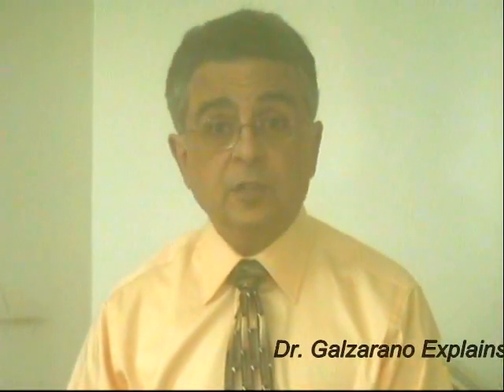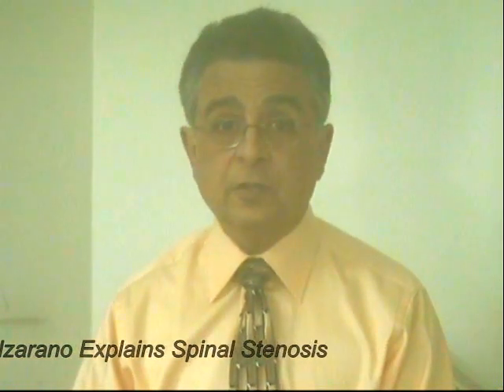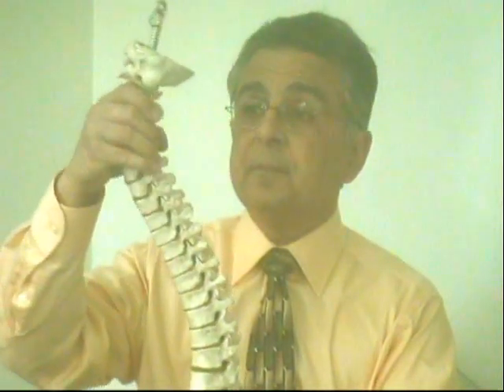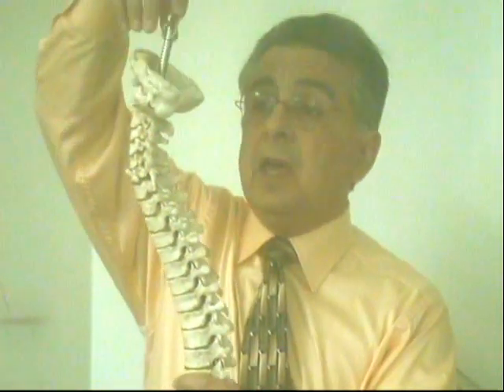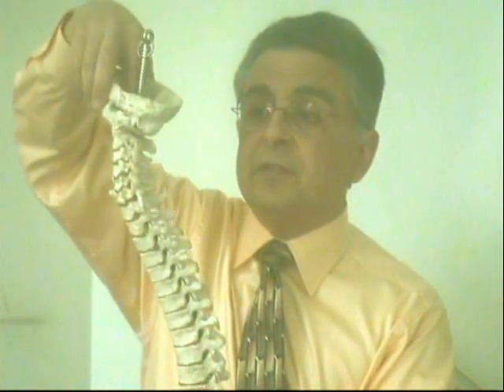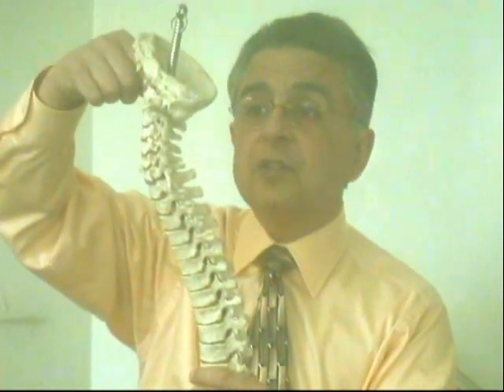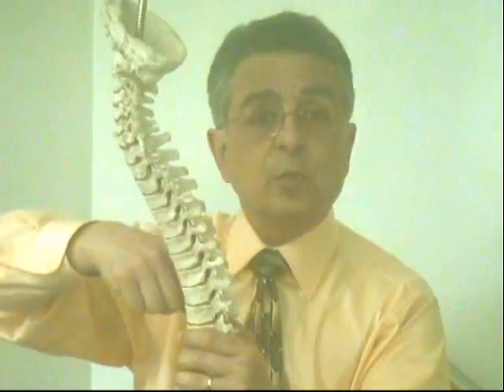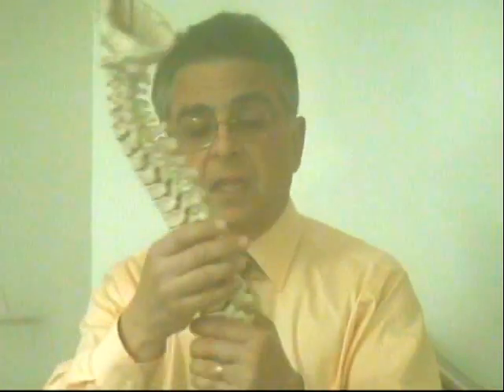Philadelphia: Roxborough (19128) Chiropractor on Spinal Stenosis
Dr. Anthony Galzarano explains what you need to know about spinal stenosis from his office Wissahickon Chiropractic located in the Roxborough (19128) neighborhood of Philadelphia, PA.